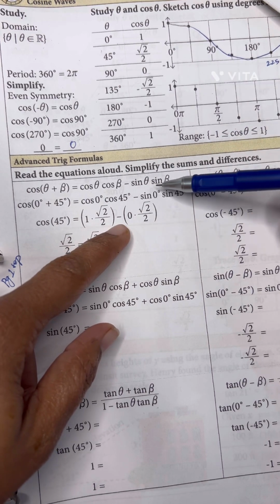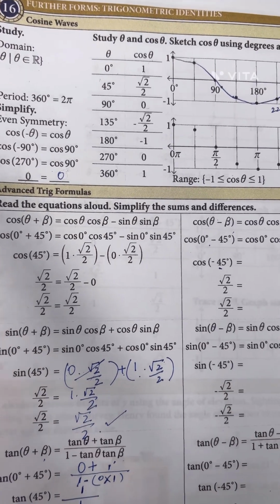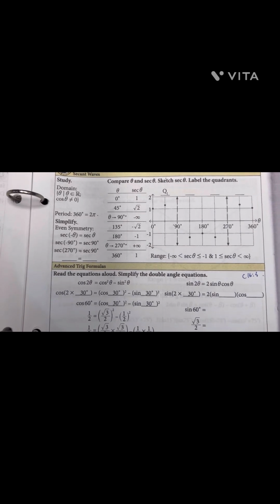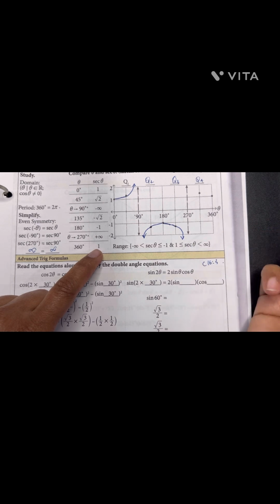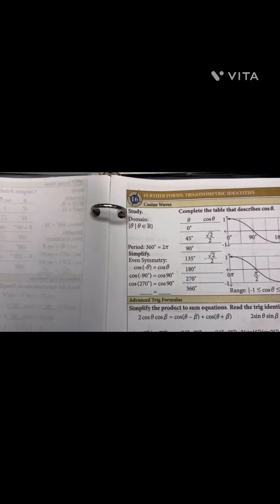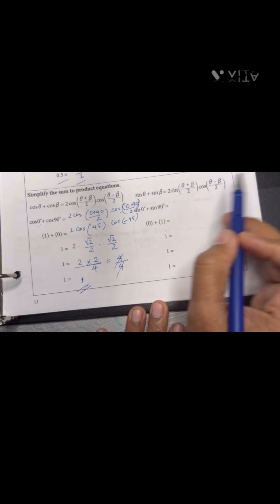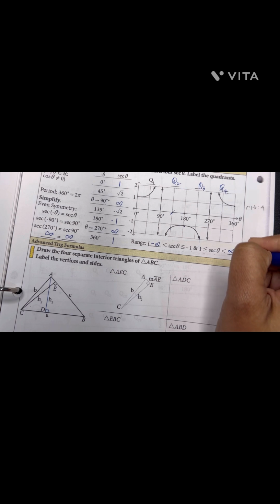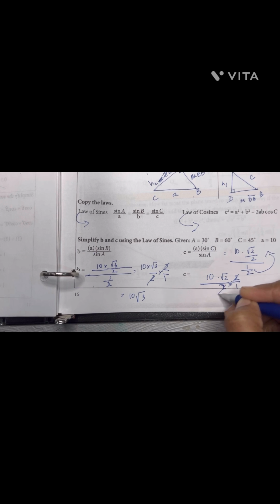Week 16 - Day 3 - Complex Math Map Classical Conversations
Day 3 is here. I will add the chapters soon.